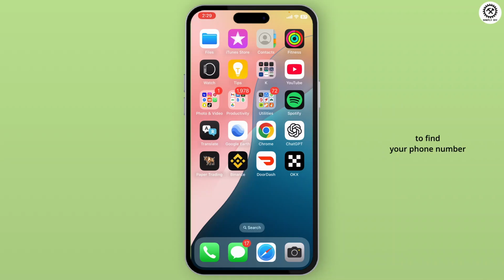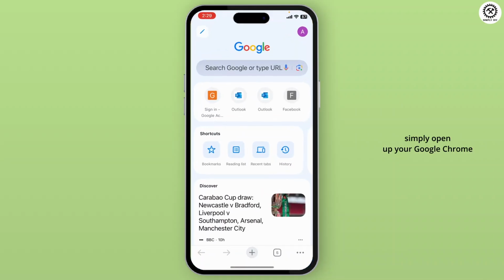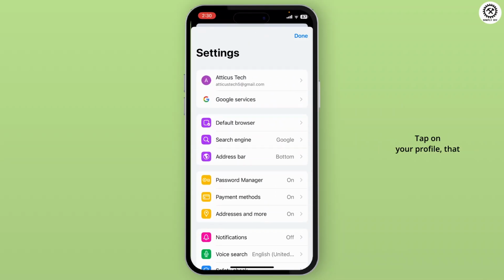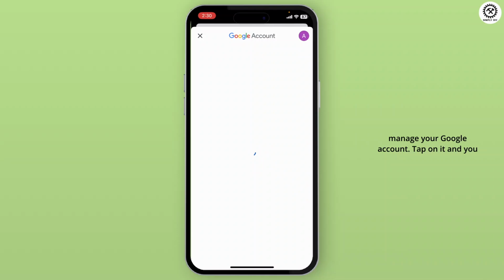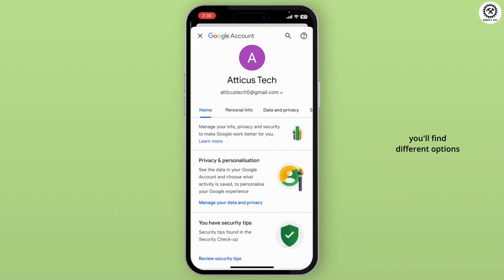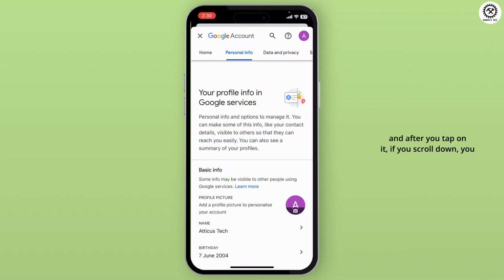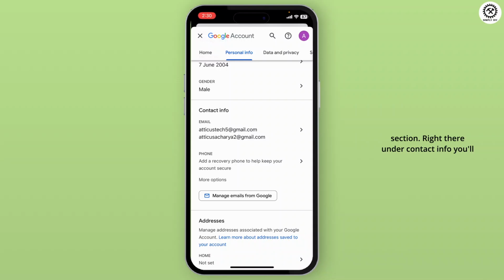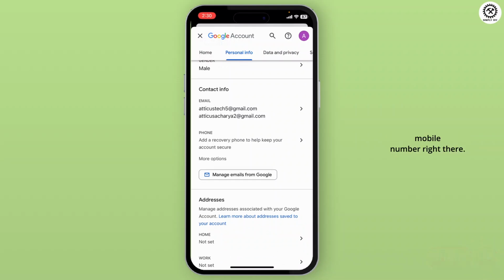How To Find Phone Number On Your Google Account?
Want to find the phone number linked to your Google account? This video will guide you through the steps to quickly and easily locate your phone number on Google. Whether you're asking, "How do I find my phone number on Google account?" or need help managing your account information, this tutorial has you covered. Learn the steps to access your account details and find your registered phone number today!

Timestamps:
00:00 How To Find Phone Number On Your Google Account
00:06 How Do I Find My Phone Number on Google Account?